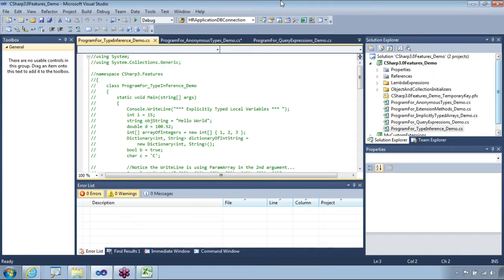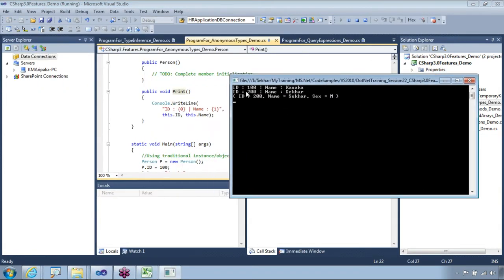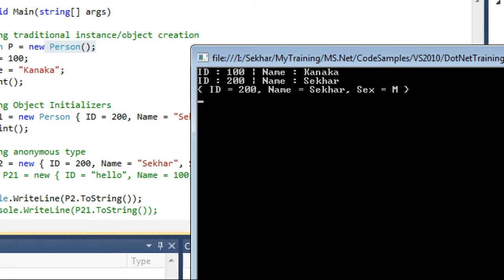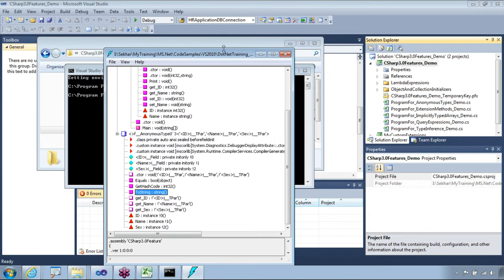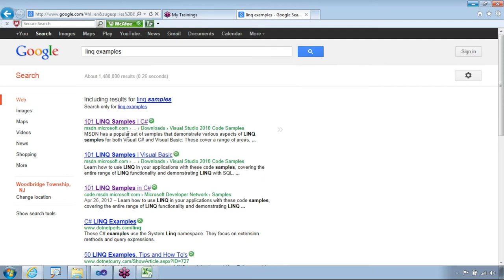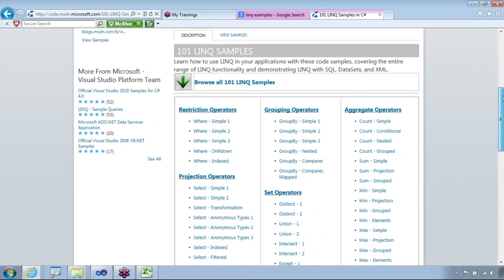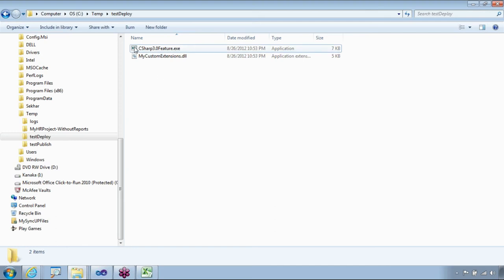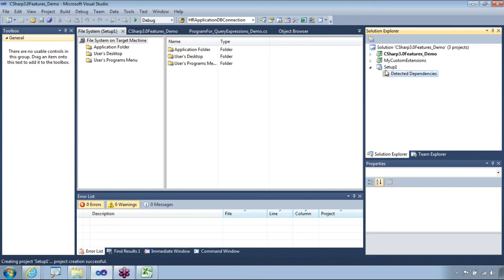Q&A Bits n Bytes - Session 22 - Aug-Sep 2012 Batch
In this video some of the key questions asked by the students in the live Session 22 of Aug-Sep 2012 batch covering the below key topics...
1) AnonymousTypes,
2) LINQ,
3) MSI,Setup Project in VS2010